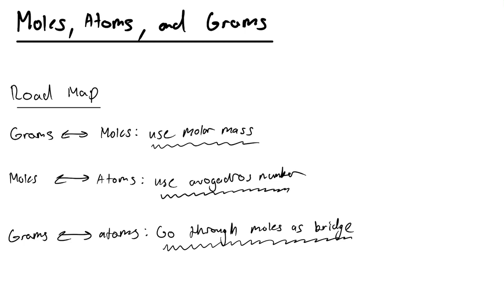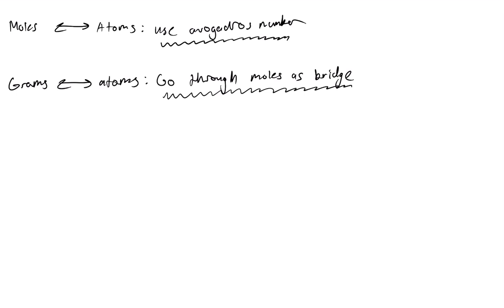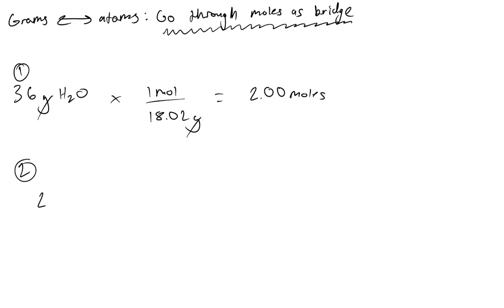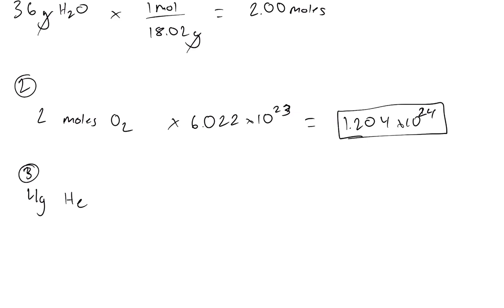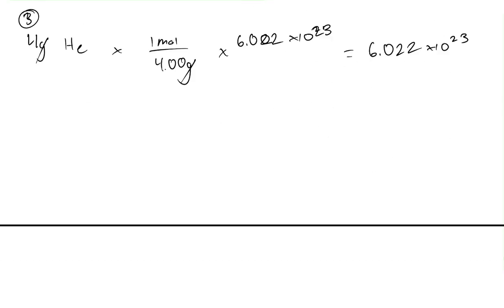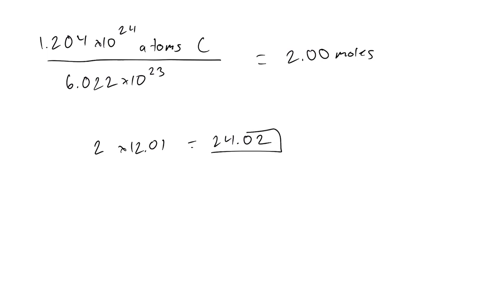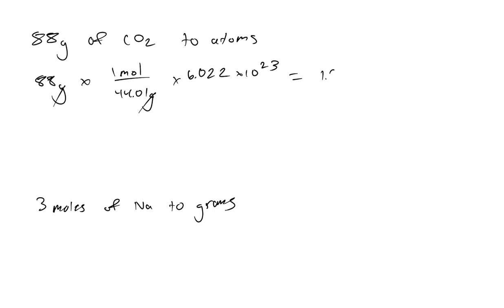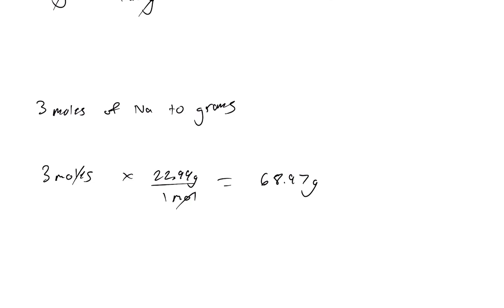How to Convert Between Moles, Atoms, and Grams | Chemistry Tutorial with Step-by-Step Examples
Struggling with mole conversions in chemistry? In this clear and beginner-friendly video, you’ll learn how to convert between moles, atoms, and grams using molar mass and Avogadro’s number. Packed with step-by-step examples and practice problems with full solutions!

📘 What You’ll Learn:

How to convert grams to moles
How to convert moles to atoms (or molecules)
How to go directly from grams to atoms and vice versa
Real examples and practice questions with answers
How to use Avogadro’s number and the periodic table